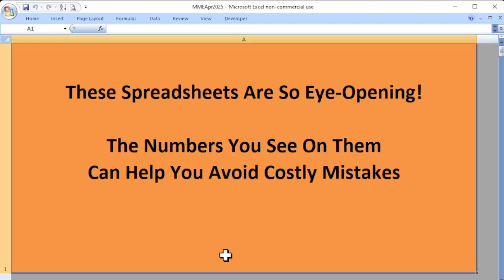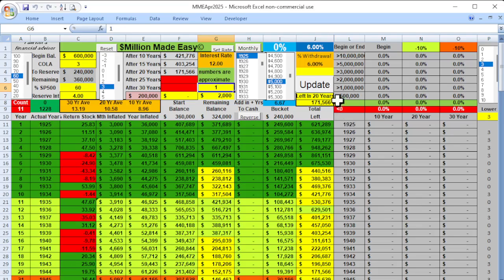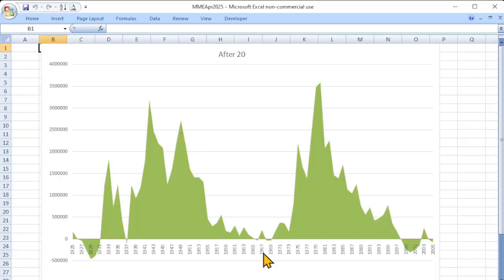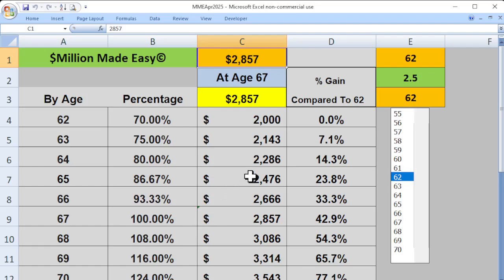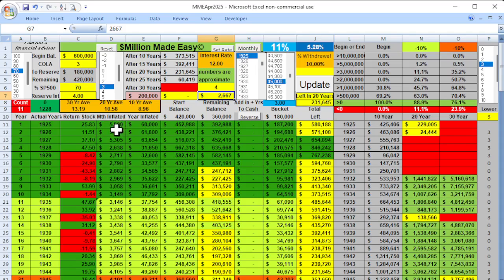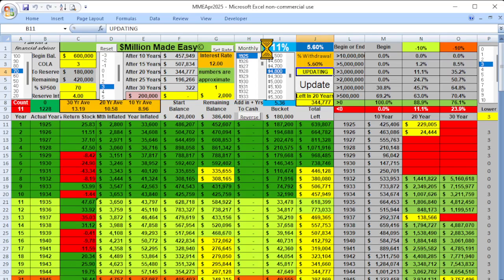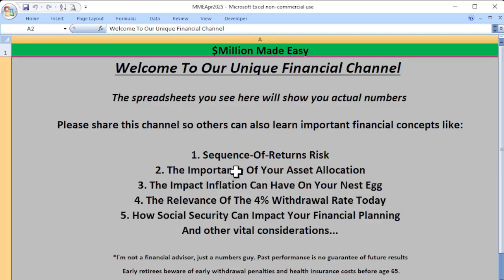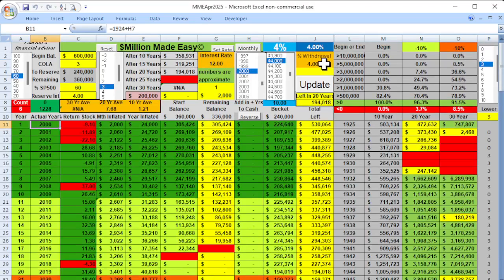These Spreadsheets Are So Eye-Opening! They Can Really Help You In Your Planning!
@millionmadeeasy8460 The numbers you see on them can help you avoid costly mistakes. There are so many variables that can adversely affect your retirement. Check out how these spreadsheets can help.